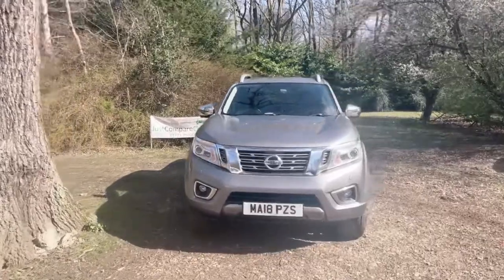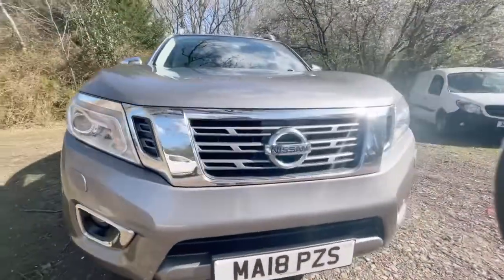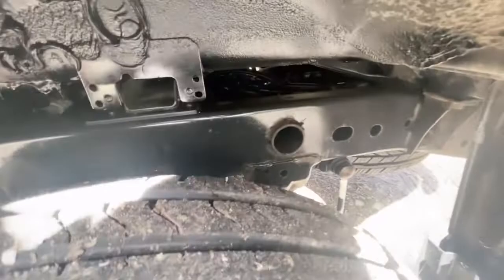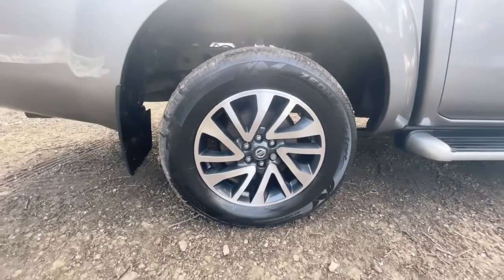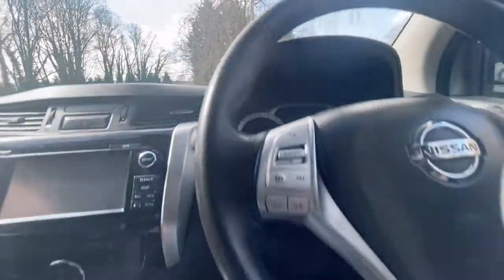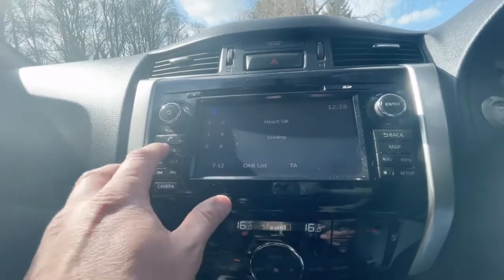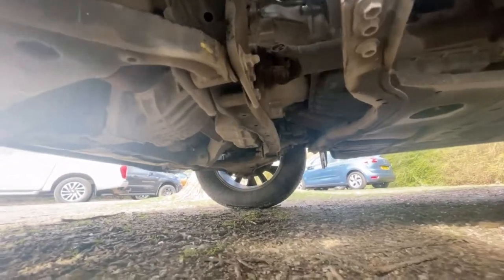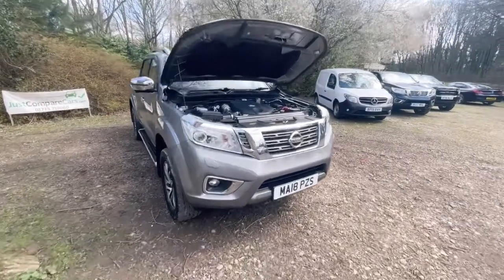Walk around video of our 18 18 Nissan Navara 2.3DCI 190 Tekna Auto100,000 Miles Full Service History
2018 18 Nissan Navara 2.3dCi 190 Tekna Auto Double Cab 4×4 Pick Up metallic grey, 1 owner, 100,000 miles full service history with 4 services, MOT March 2023, power steering, front & side airbags, remote locking alarm, all electrics, black leather electric heated sports seats, dual zone climate control, touch screen colour sat nav/ 360 parking camera & media system, multi function steering wheel, bluetooth, voice command, cruise control, speed limiter, led day running lights with auto led headlights, selectable 2/4wd with hi/lo, traction control, keyless entry & go, hill start assist & hill decent control, laser cut alloys, abs, trip computer, driving lamps, load liner, electric tilt/slide sunroof, roof rails, dab radio, usb/ I pod dock, cd player + FREE 12 Month AA Breakdown Cover, ALL Vehicles HPI Clear, 3 to 36 Months Warranty, NO Hidden Buying Fees, To View over 100 VEHICLES in Stock Please Specialist’s in 4×4, Light Commercial and Trucks, These Vehicles are Changing Daily So the One you Want Could Be Just a Click Away, Plus We Have The Contacts to Supply Any Vehicle. So JUST Compare our PRICES,